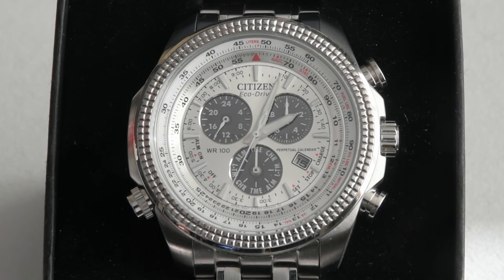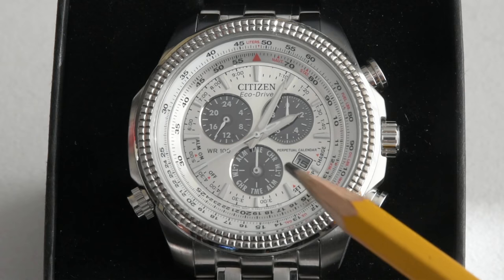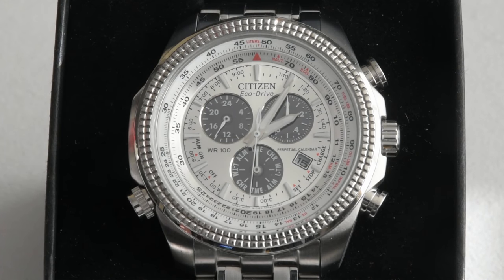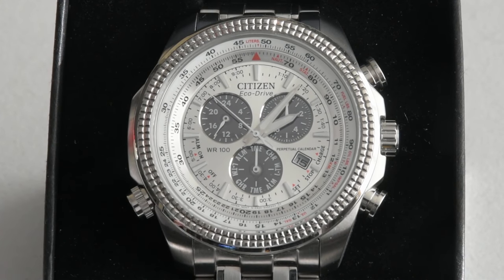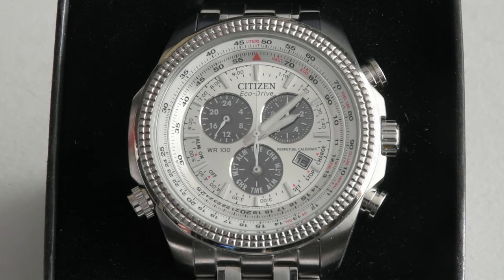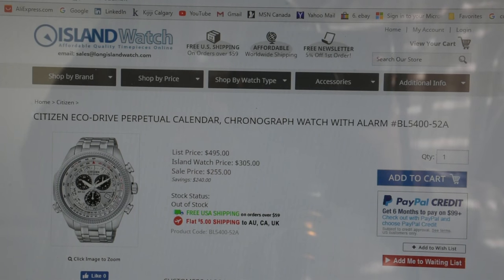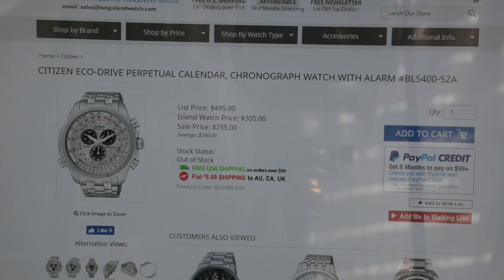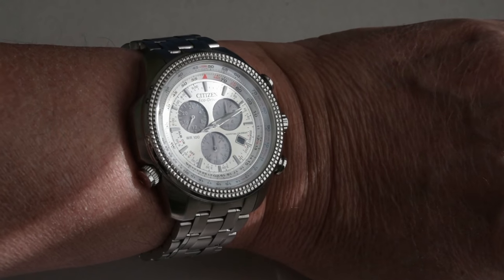Citizen Eco Drive Watch with Perpetual Calendar - 1 month after purchase Review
This is a review of my Citizen Eco-Drive watch after 1 month of wearing it every day and using all those fantastic functions it has - perpetual calendar (which means there is no need for adjusting a date every other month), chronograph, dual time, alarm and the slide rule, which was the main reason why I purchased this watch in the first place.
Some people may say it is too complicated to set this watch up. I would not say that. I was able to figure this out after reading its manual, but if you find even that to be intimidating, there is a very comprehensive YouTube  video that explains in great details how it's done:

I am very happy with this watch and I must say it exceeded all my expectations in terms of functionality, wearability, convenience and especially with the way it keeps time - just a few (3 or 4) seconds ahead of time during this first month.

Kudos to Citizen watch company!

Here is a link to Amazon web page where you can purchase this watch: